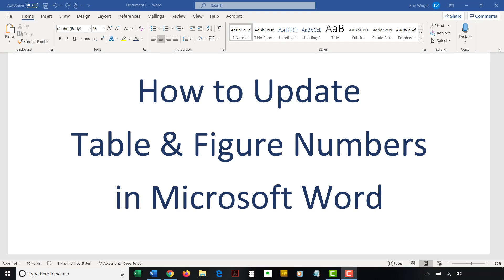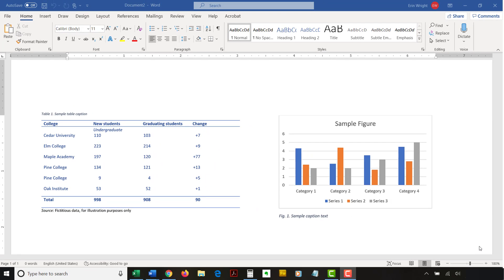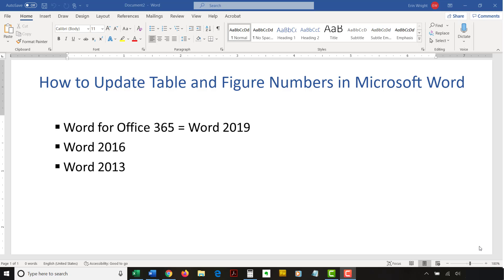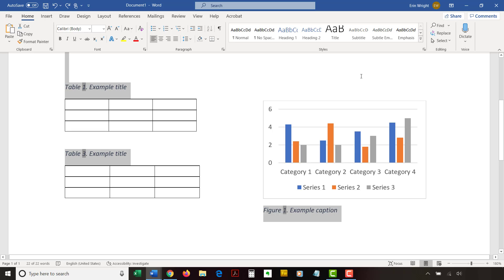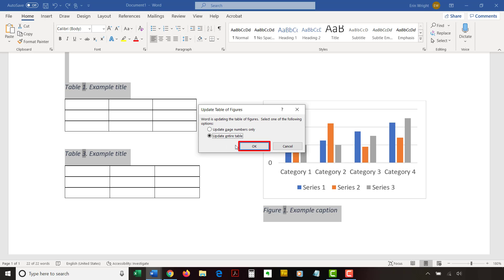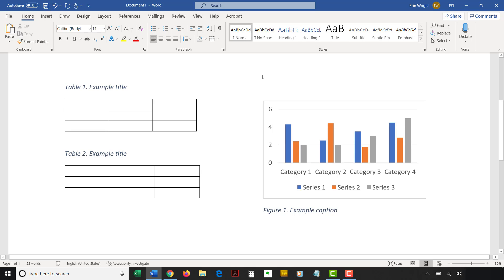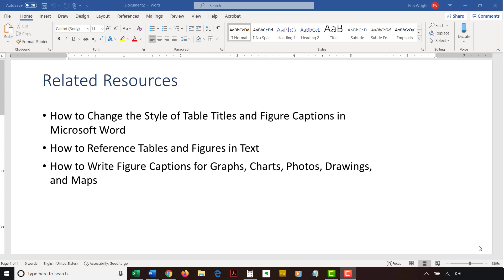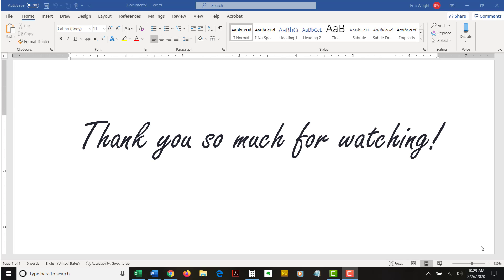How to Update Table and Figure Numbers in Microsoft Word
Learn how to update table and figure numbers in Microsoft Word. These steps will also update your list of tables or list of figures.

These steps are for Word for Office 365, Word 2019, Word 2016, Word 2013, and Word 2010.

== Timestamps ==

1:18 How to Update Table and Figure Numbers

How to Reference Tables and Figures in Text (Blog Post)

How to Write Figure Captions for Graphs, Charts, Photos, Drawings, and Maps (Blog Post)